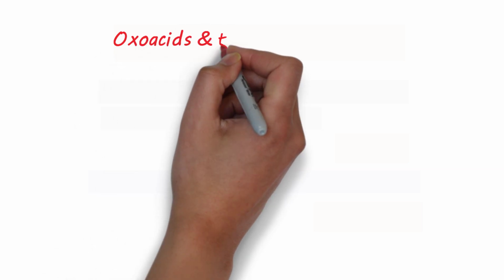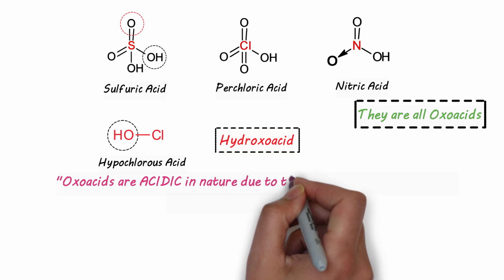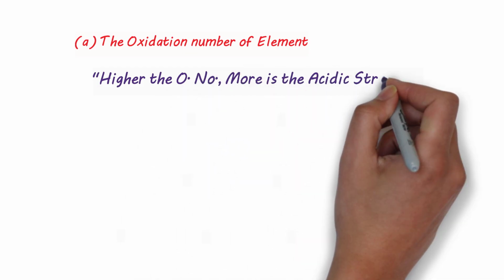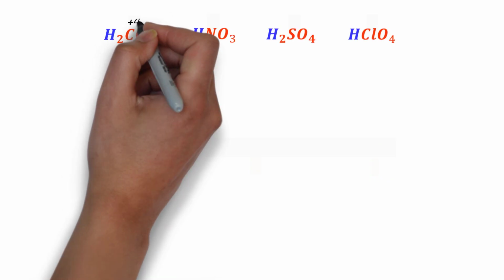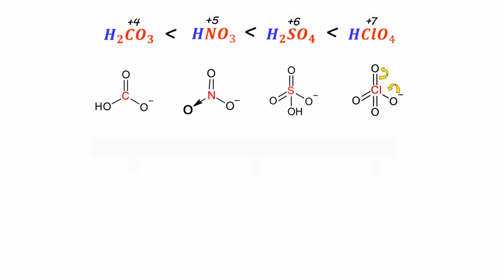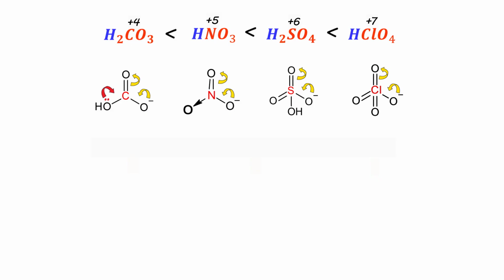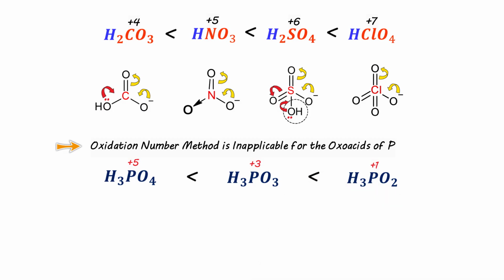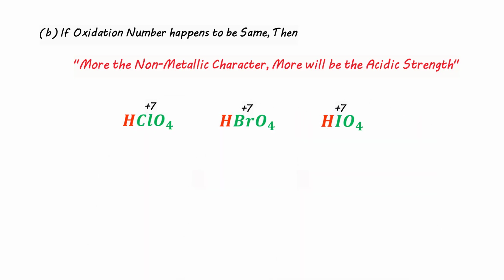OXOacids & their ACIDIC strength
Compounds in which non metal is attached to atleast one hydroxy and one oxo group. oxoacids.
Oxoacids are acids that contain oxygen, hydrogen, and another element (the central atom). The acidic strength of oxoacids depends mainly on two factors: the electronegativity of the central atom and the number of oxygen atoms bonded to it. In general, oxoacids are stronger if the central atom is more electronegative and has a higher oxidation state (more oxygen atoms attached)
Determining Acidic Strength
For oxoacids with the same central atom, acid strength increases as the number of oxygen atoms attached to the central atom increases.
For oxoacids with the same number of oxygens, acid strength increases as the electronegativity of the central atom increases. For example, among HOCl, HOBr, and HOI, the strength decreases from HOCl (most acidic) to HOI (least acidic) because chlorine is more electronegative than bromine or iodine.
A more electronegative central atom pulls electron density away from the acidic O-H bond, making it easier for the hydrogen to dissociate as a proton (H⁺).
More oxygens increase the central atom's oxidation state, making it more capable of pulling electron density through inductive effects, thereby increasing acidity.
The stability of the conjugate base increases with the number of oxygen atoms, because the negative charge left after deprotonation is more delocalized and stabilized.
Key Points
Acidic strength increases with more electronegative central atoms and higher oxidation states (more oxygens).
These trends apply for nonmetallic central atoms typical of common oxoacids like HNO₃ (nitric acid), H₂SO₄ (sulfuric acid), and HClO₄ (perchloric acid).